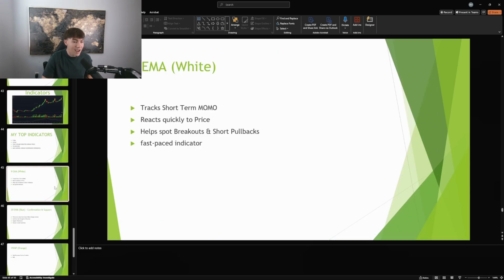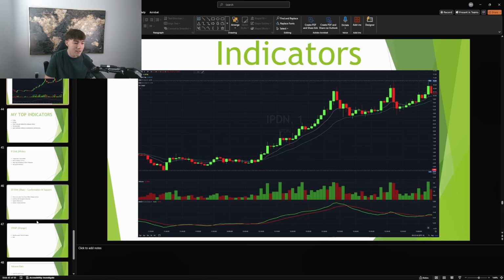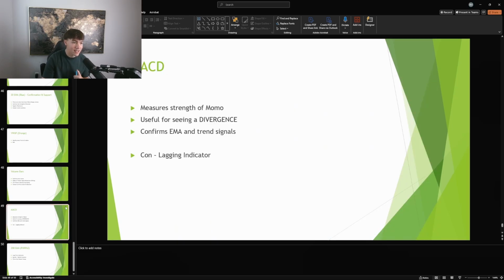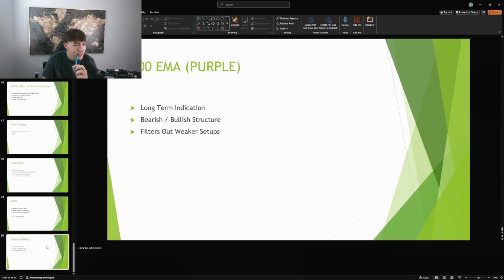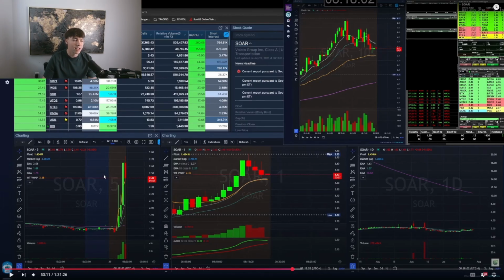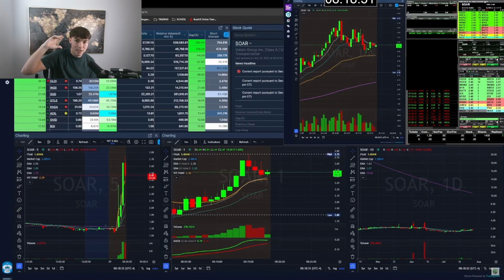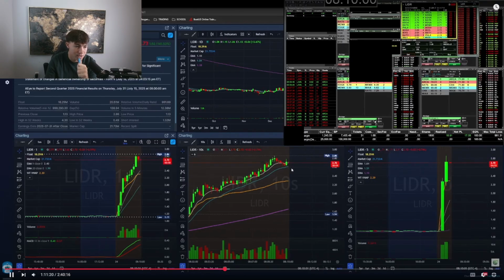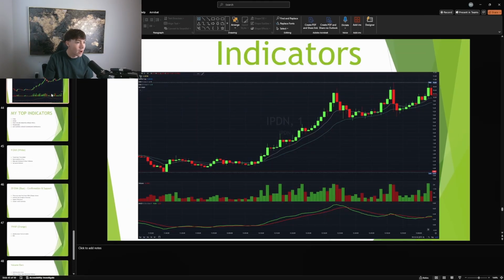The Only 5 Indicators You Actually Need for Day Trading 📈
ChartsWatcher — The Scanner I Use to Find These Moves
If you’re serious about catching momentum early, this is what I use.
Code: DTSM10
Copy My Setup (Plug & Play): 69d948427f6e8e20df36c22a

Ocean One Securities — My Brokerage
Fast executions + built for active traders.

In this video, I’ll walk you through the exact 5 indicators I rely on every single day for day trading. Instead of cluttering charts with unnecessary tools, I’ll show you how to keep things simple, clean, and effective. You’ll also see a live example of how I use these indicators together in real trades.

📌 What you’ll learn in this video:

9 EMA (Fast Trend Guide): How I track quick momentum shifts and catch breakouts/pullbacks.

20 EMA (Confirmation & Support): Why this EMA filters out noise and provides stronger confirmation.

VWAP (Institutional Anchor): How institutions use it to gauge “fair value” and why I never ignore it.

Volume Bars (The Fuel): Understanding when volume confirms or invalidates a price move.

MACD (Momentum Confirmation): Spotting momentum strength and divergences to avoid traps.

200 EMA (Daily Compass): How I use it as a big-picture filter to only take higher-probability setups.

🔥 Why it matters:

Simplifies your chart — no more indicator overload.

Gives you a system that balances trend, momentum, and volume.

Helps you build discipline and consistency by focusing on proven tools.

📊 Live Example Breakdown:
I’ll walk step-by-step through a trade setup, showing you how these indicators line up to create a high-probability entry. You’ll see how I use confluence to build conviction and avoid second-guessing trades.

DAS Trader Pro – A powerhouse for active traders. Get direct-access routing, lightning-fast executions, customizable hotkeys, and advanced Level II tools.

ChartsWatcher – Built for momentum traders, this all-in-one scanner + charting tool delivers trade ideas in real time with no complicated setup.
Copy my Configuration: 69d948427f6e8e20df36c22a

Lightspeed Trade - A powerhouse for active traders. Get direct-access routing, lightning-fast executions, customizable hotkeys, and advanced Level II tools.

TIMESTAMPS
0:00 Intro
1:27 9 EMA
3:22 20 EMA
4:27 VWAP
5:37 VOLUME
6:58 MACD
8:45 200 EMA
10:28 Live Example 1
14:30 Live Example 2
 17:35 Outro

💡 Who this video is for:

Beginner traders who want to build a strong foundation.

Intermediate traders looking to simplify their strategy.

Anyone who wants to understand why indicators matter — not just how to use them.